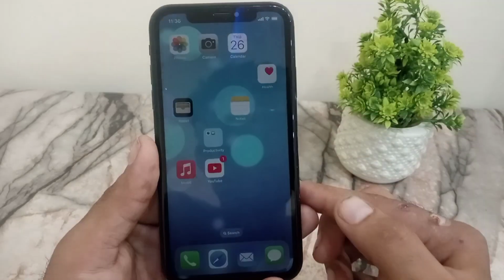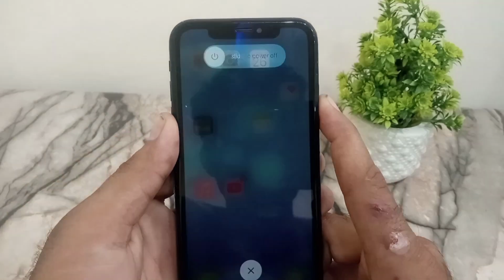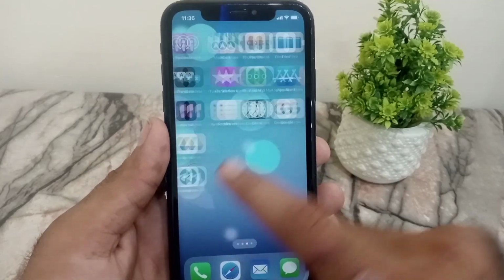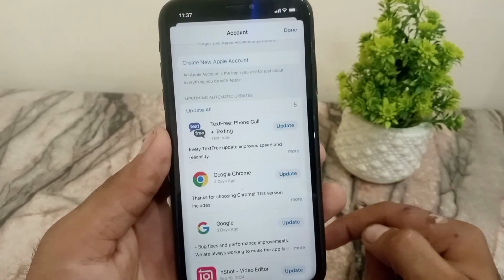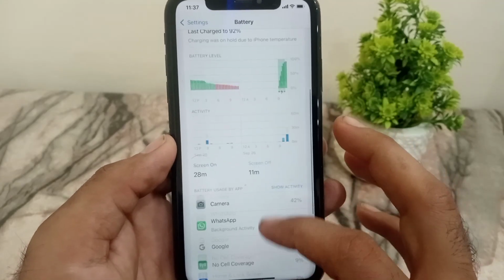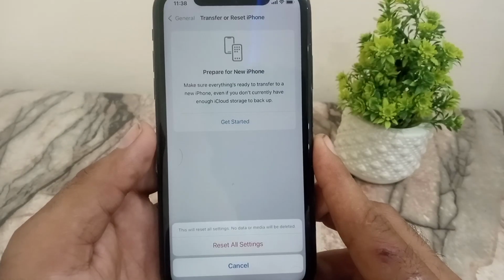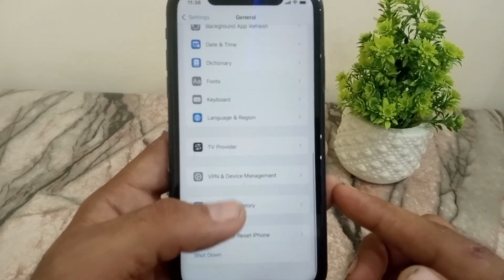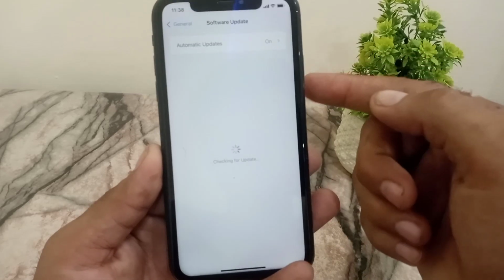How To Fix iPhone Battery Draining issue on iPhone (iOS 18)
how to fix ios 18 battery drain
ios 18 battery drain issue
 how to fix ios 18 lag
 ios 18 battery life
How To Fix iPhone Battery Drain on iPhone
 How To Fix iPhone Battery Drain on iPhone (iOS 18)
 how to fix iphone battery draining fast ios 18
 ios 18 battery drain
ios 18 battery drain test
 ios 18 battery drain solution 18 battery drain fix
 ios 18 battery drain iphone 16
 ios 18 update battery drain
 ios 18 battery health drain ios 18 beta battery drain test
 ios 18 beta battery drain fix
 ios 18 beta battery drain